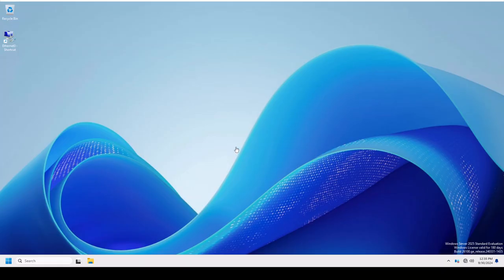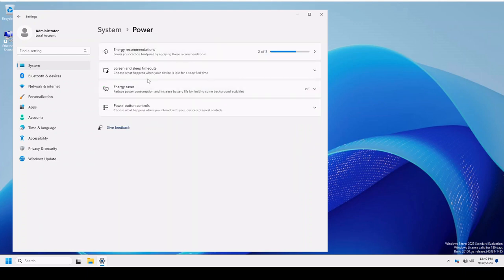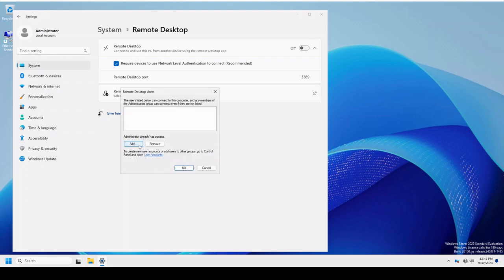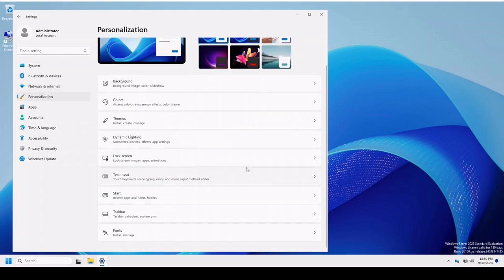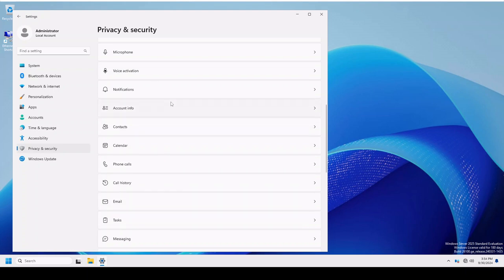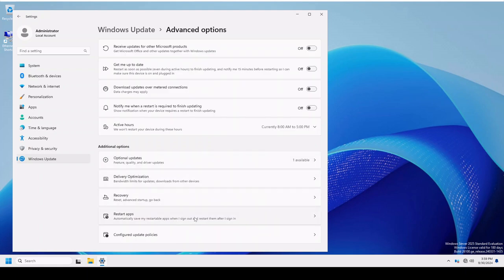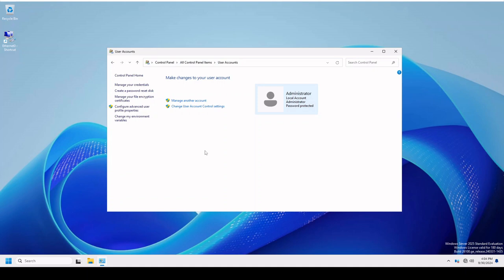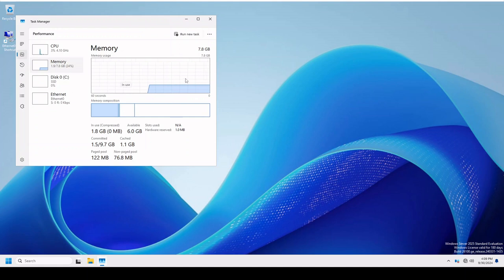02. Microsoft Server 2025 - Better Off Headless?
This might be the worst designed server menu system I have seen in 25 years, and hundreds of custom OS's and legit OS's... How could Microsoft think this was ready, even as a beta is beyond me..

Series Video 1:
Series Video 2: (This Video)
Series Video 3:
Series Video 4:

Verdict video: